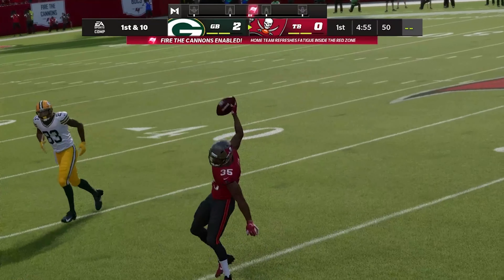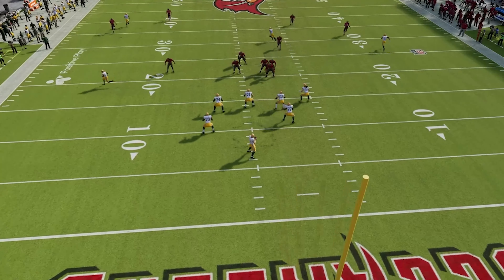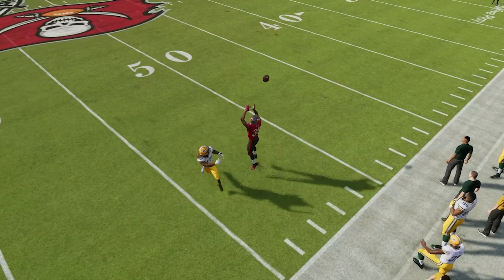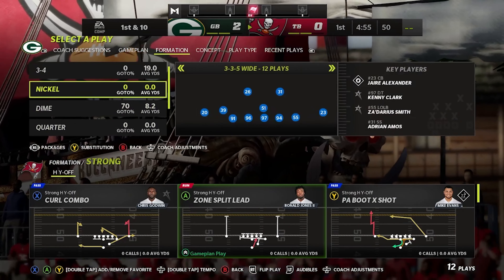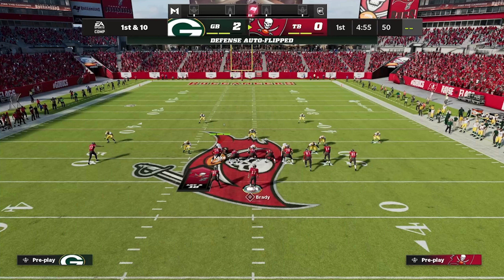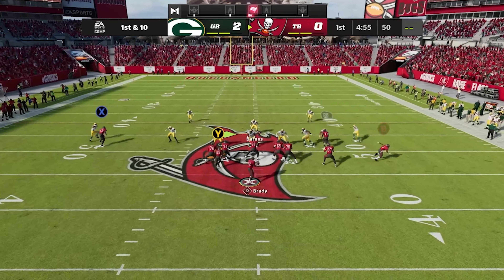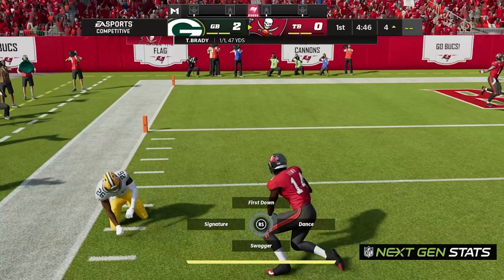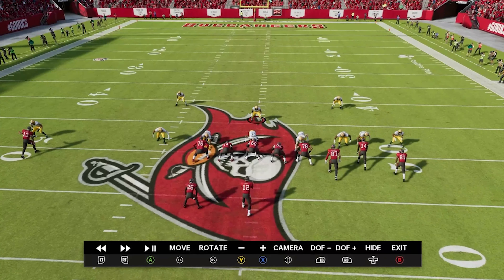Beat 30 Yard Flats with this Play in Madden 22!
In this video, Drini shows you how to beat 30 yard flats in Madden 22!